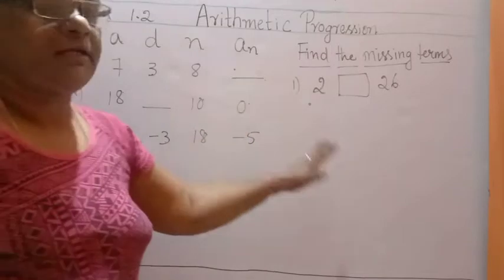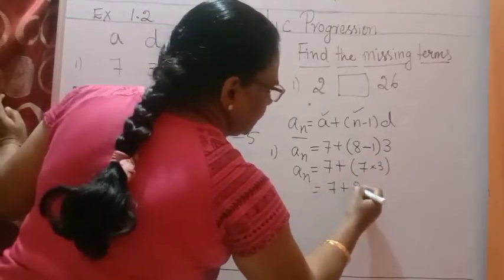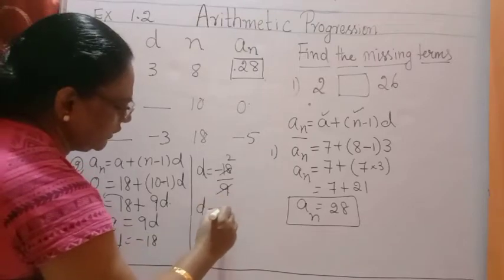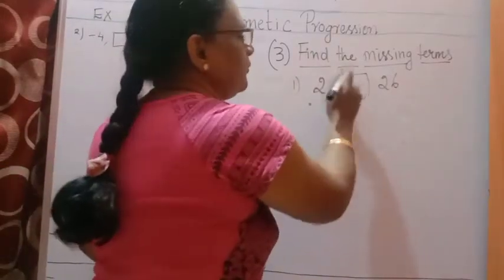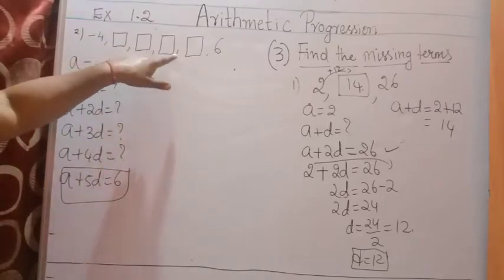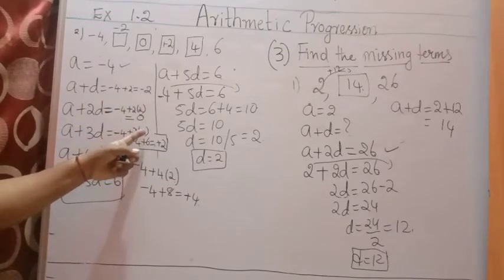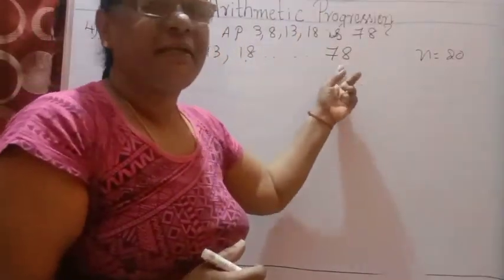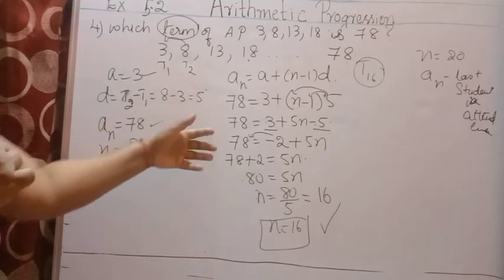Class X CBSE NCERT STATE board CHAP 5 ARITHMETIC PROGRESSION Ex 5.2 prob 1,2,3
problem solving using formula
an= a+(n-1)d